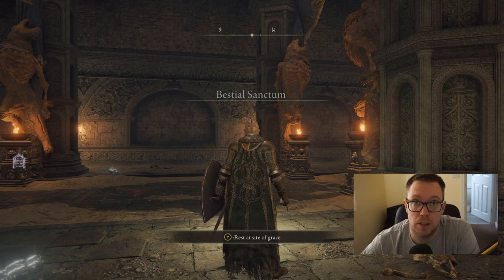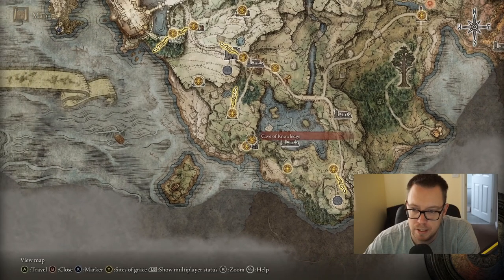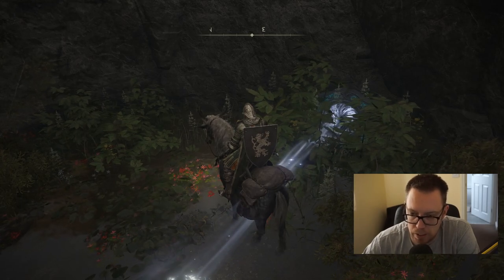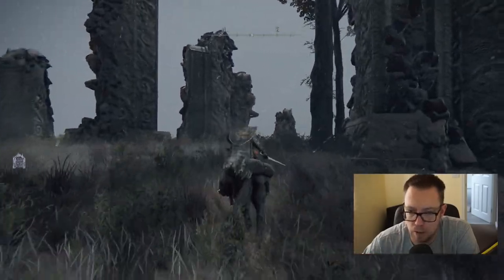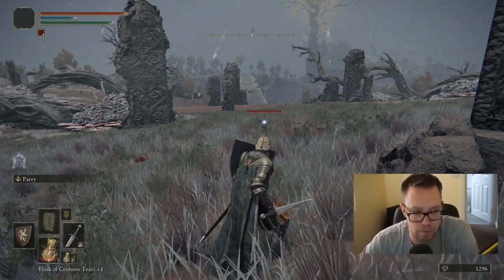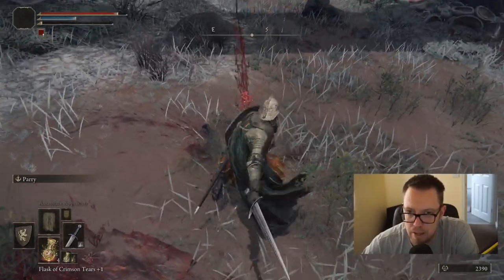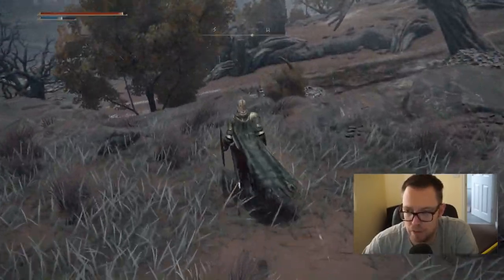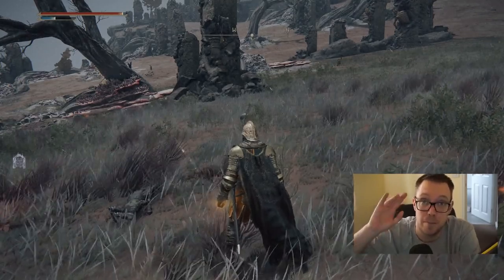The Best EARLY GAME Elden Ring Rune Farm Spot for NEW Players! EASY TO DO NO MESSING AROUND!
Want to Support Simon a little Extra

Thank you to all my members you all make the live streams possible:
***TIER 4***
NONE
***TIER 3***
Zac Holt, CFN KingSpeedy, Damon Morgan
**TIER 2***
Matt Ski, Uncle Jimbo, xAwkn
**TIER 1***
JAMES, Ohhh, That Guyâ€¦, Nick S, Tommyrox81, Charlie gardner, stan b, TCell, Noel Gibson, GHOST SOLDIER  ACE, Neville Root, Mia Hart, Kevin Smith